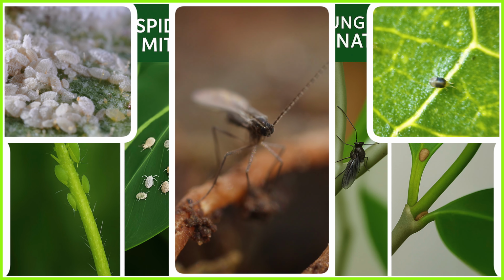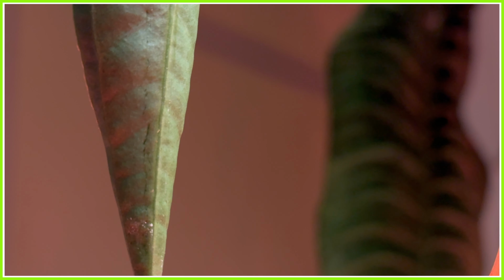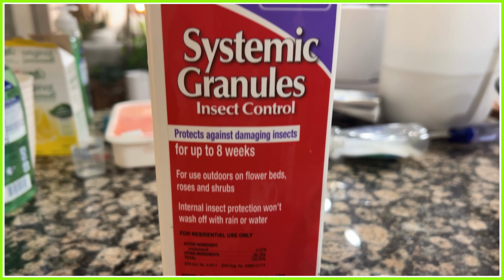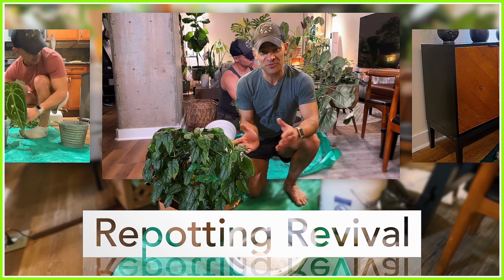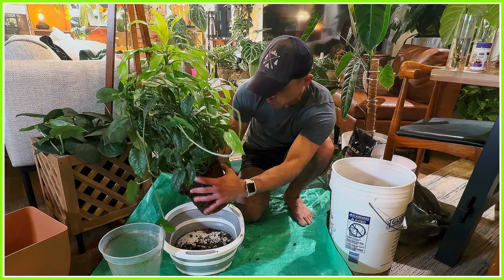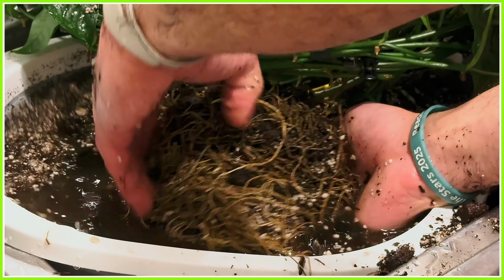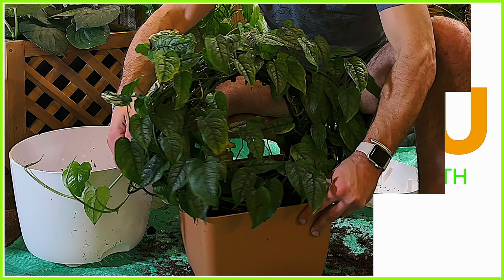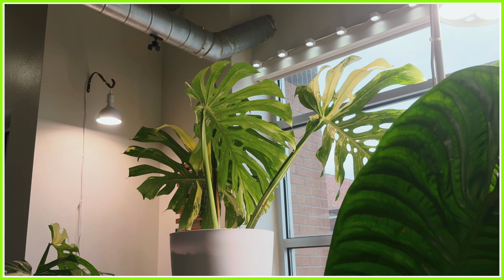5 Reasons Why Your Indoor Plants Are Dying (And How to Fix Them!)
Struggling with indoor plant care? 🌿 In this video, I break down the top 5 reasons your indoor plants are dying — and exactly how to fix each one! From common pests like mealybugs and spider mites to watering mistakes, lighting issues, poor soil, and pruning problems, I cover everything you need to revive your plants and prevent future damage.

These simple and effective indoor plant care tips are perfect for beginners and plant lovers alike. Whether you’re growing a monstera, philodendron, or peace lily — I’ve got you covered.

🔍 What you’ll learn:
• How to spot and treat the most common indoor plant pests
• When and how to repot houseplants for better growth
• How to identify overwatering vs underwatering
• How to give your plants the right amount of light
• Smart pruning strategies for stronger plants

💬 Got a struggling plant? Share your story in the comments!

🌱 Items featured:
📌 Yellow Sticky Traps
📌 Rooting Hormone Powder
📌 FREELICHT T8 Grow Lights for Indoor Plants

▶️ Chapters:
00:00 Intro
00:10 5 Reasons
00:40 Nasty Pests
05:15 Repotting
07:44 Soil Issues
13:15 Pruning Power
14:52 Lighting Hacks
16:22 Success Stories
17:30 Final Thoughts